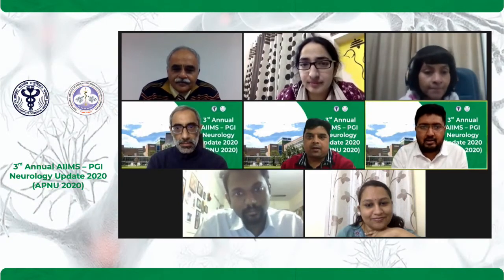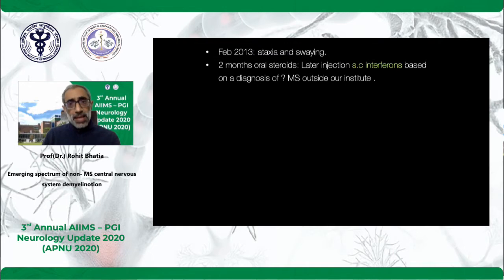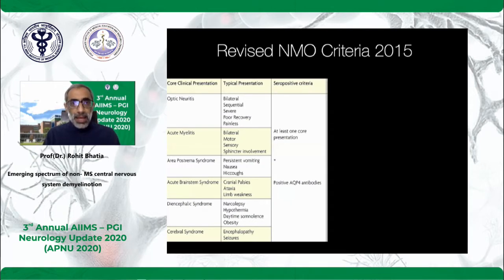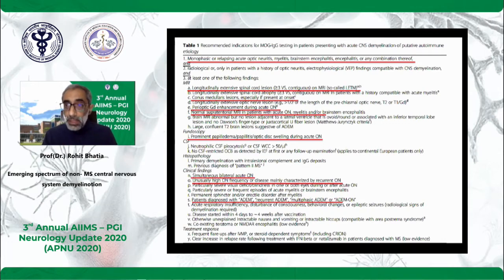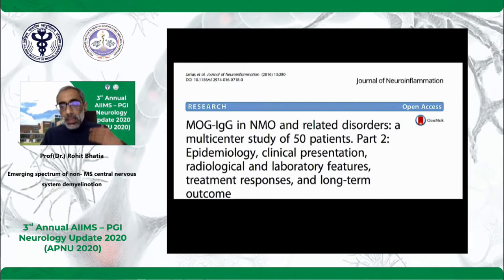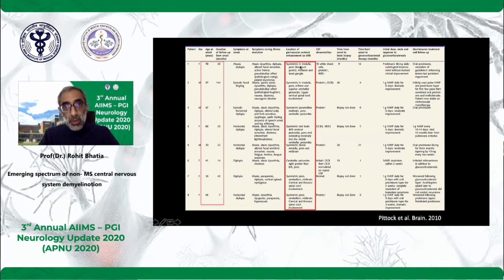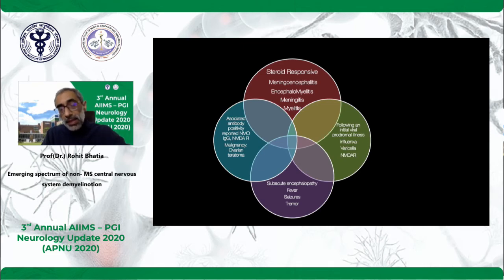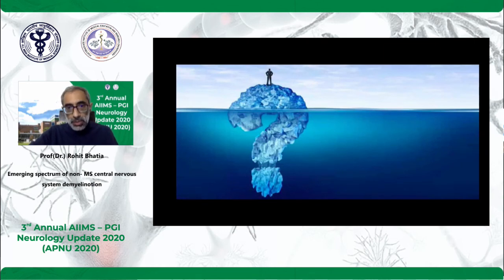3rd Annual AIIMS - PGI Neurology Update 2020 (APNU 2020) - Prof. Rohit Bhatia/ Non MS Demyelination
3rd Annual AIIMS - PGI Neurology Update 2020 (APNU 2020) - Day 4 (Neuro- Immunology and Neuro- Ophthalmology)

Emerging Spectrum of Non-MS Central Nervous System Demyelination - Prof. Rohit Bhatia, Professor, Dept. of Neurology, AIIMS, New Delhi.